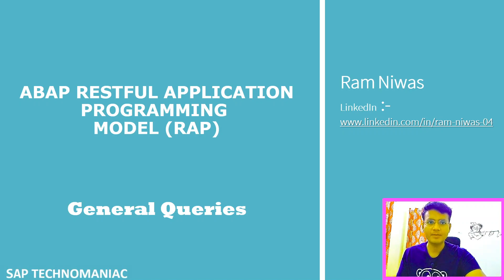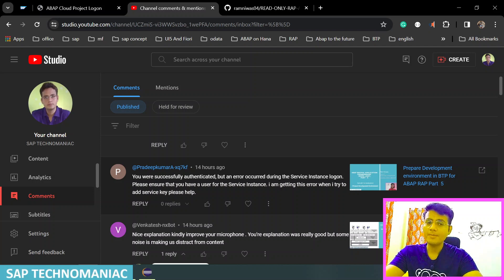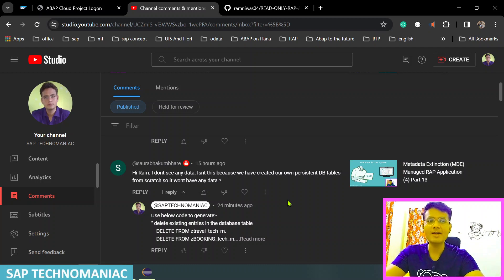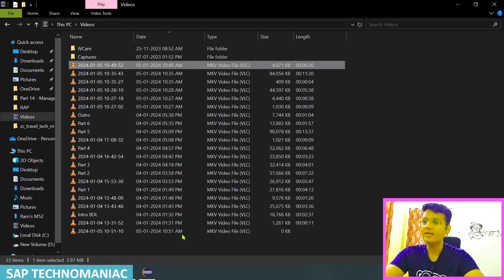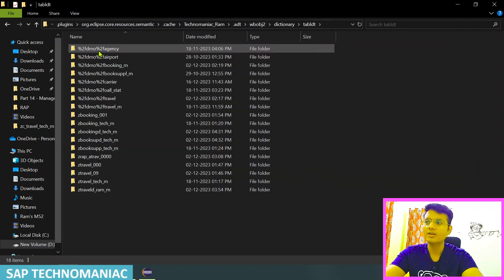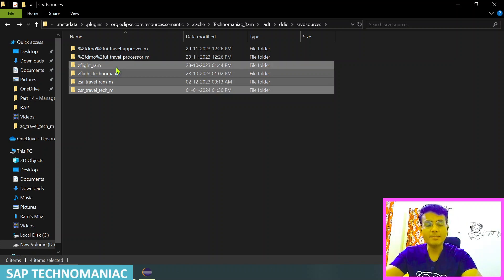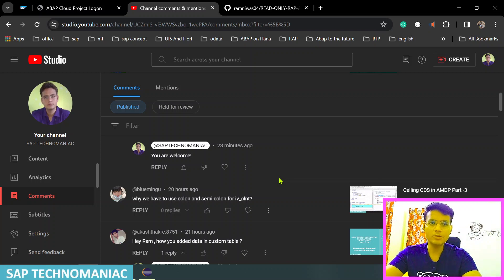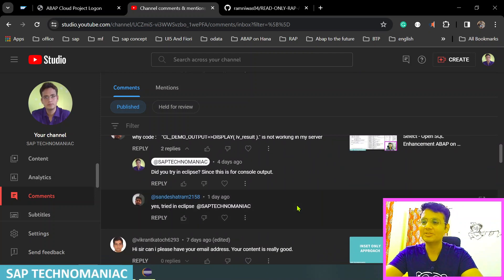Backup all ADT Objects & Other queries RAP Part 10.1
Data generator class:-